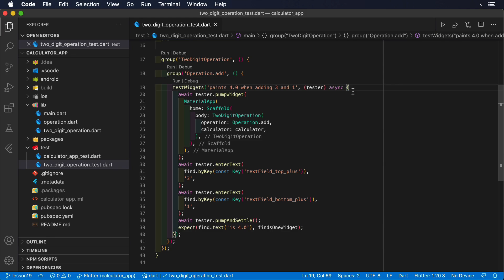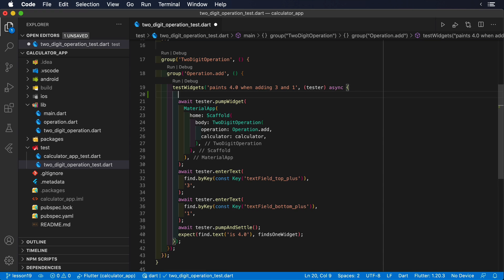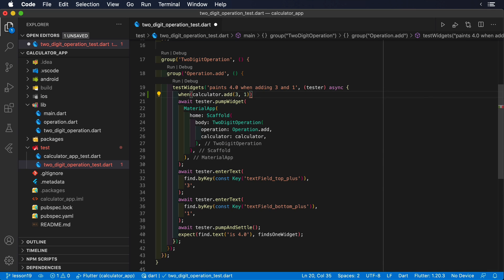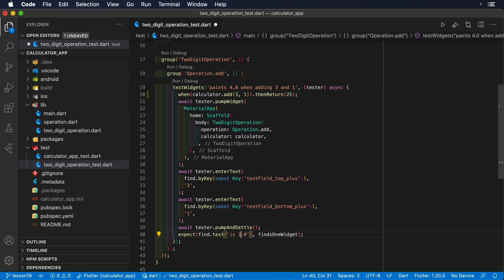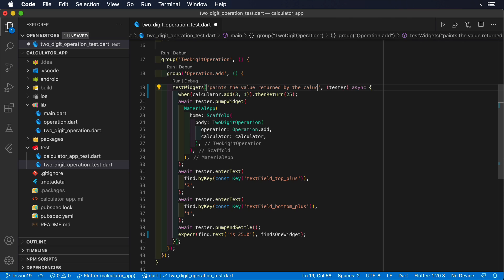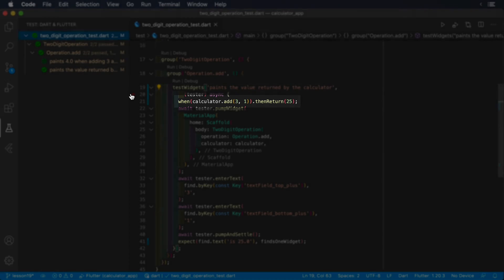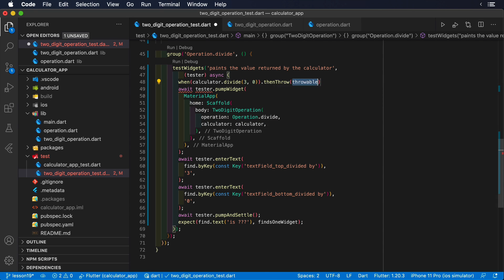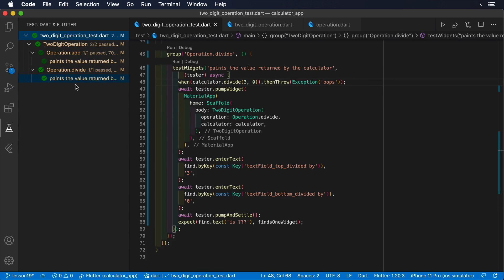Lesson 19: Stubbing Synchronous Methods with Mockito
Lesson 19 teaches you how to stub synchronous methods with mockito.